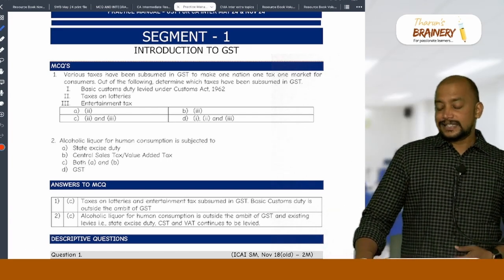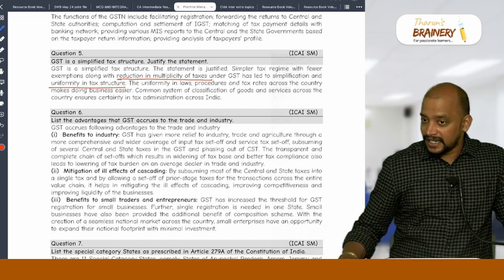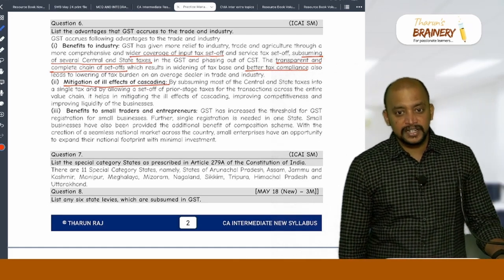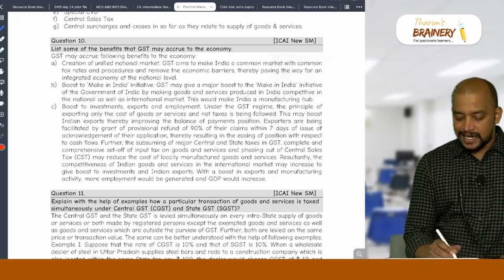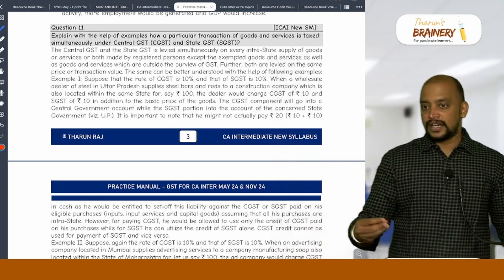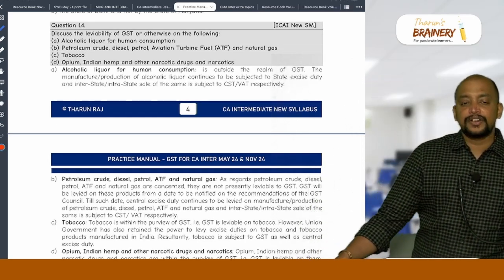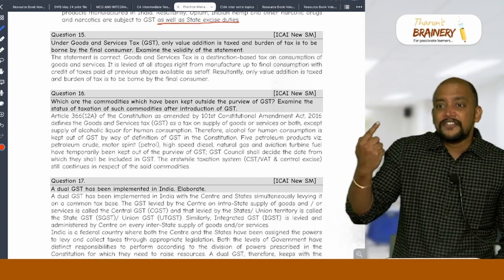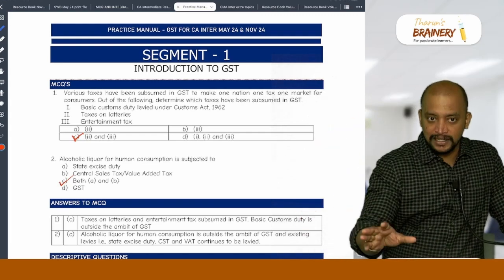CA Inter | Practice Manual Discussion | Segment 1 - Introduction to GST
CA Inter Free Exam Oriented Batch
August 19th to August 23rd 2024
Mylapore Fine Arts Club
Timing: 9am to 6pm